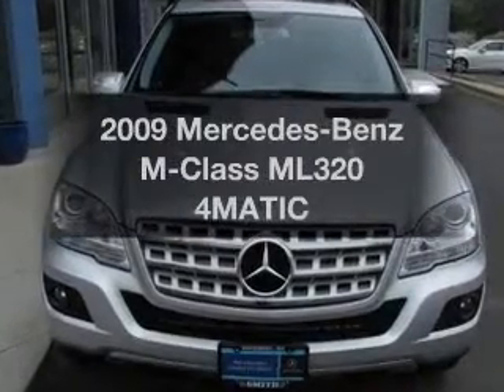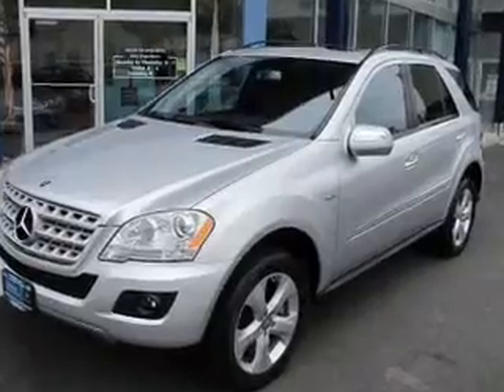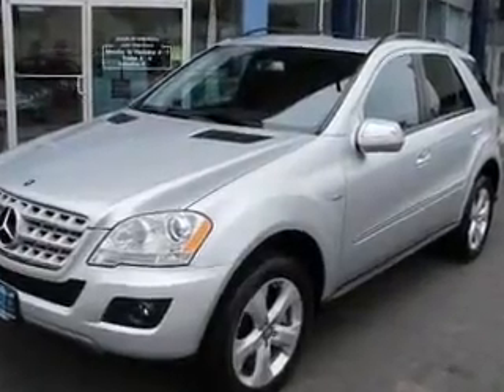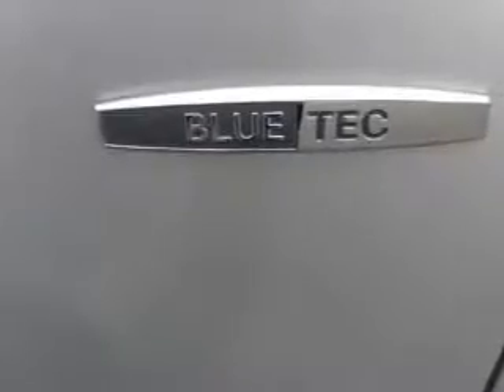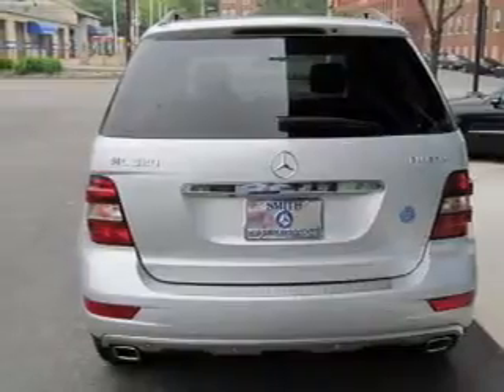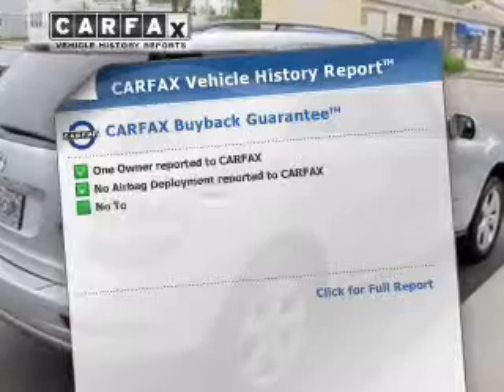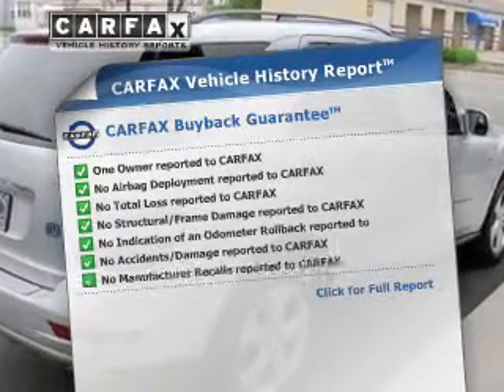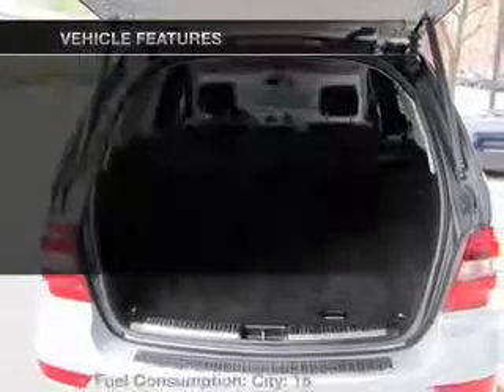2009 Mercedes-Benz M-Class - Haverhill MA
Phone:
Year: 2009
Make: Mercedes-Benz
Model: M-Class
Trim: ML320 4MATIC
Engine: 3.0 liter 6 cylinder
Transmission: AUTO 7SPD
Color: Iridium Silver Metallic
Mileage: 48991
Address:
420 River St.